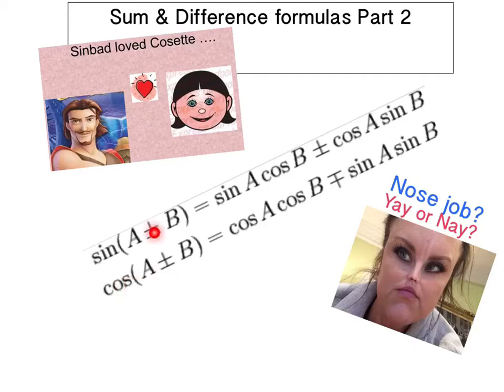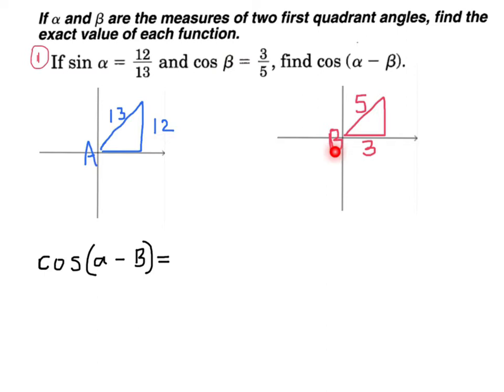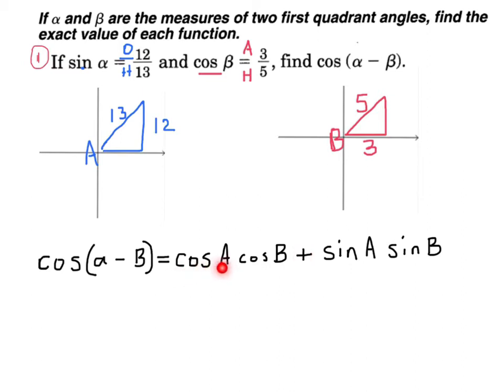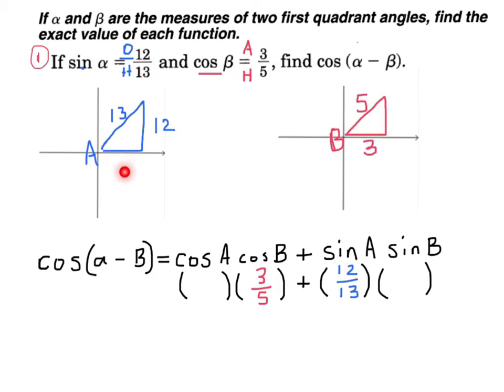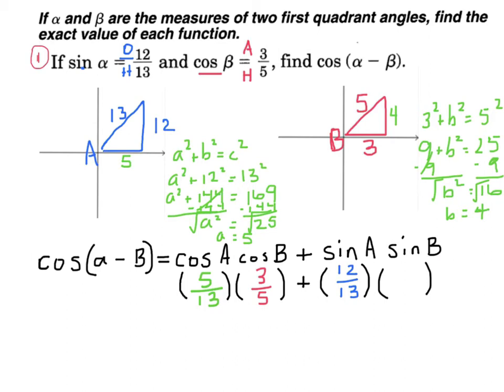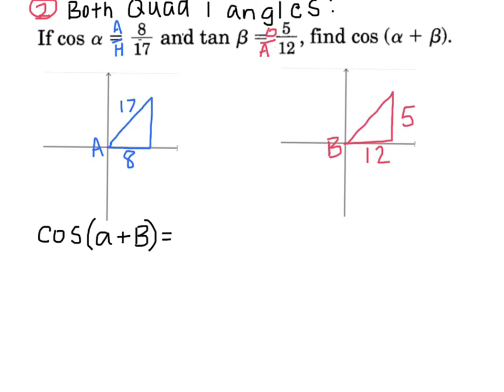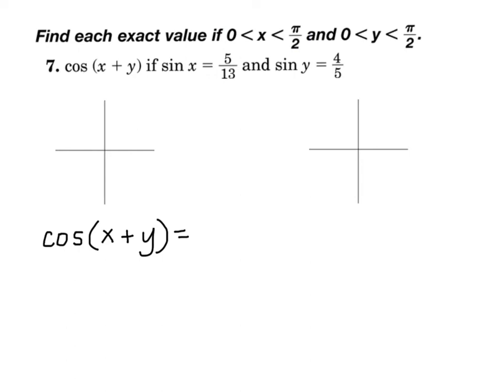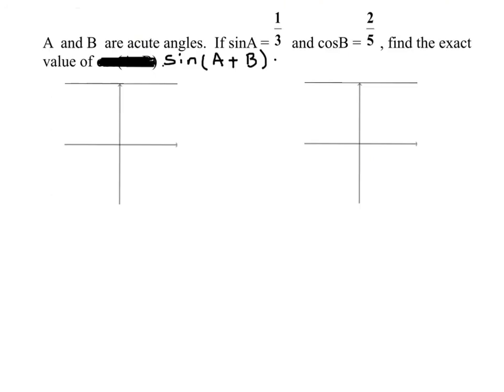Made with Explain Everything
Trig Sum & Diff part 2